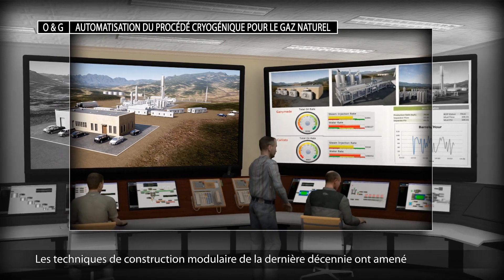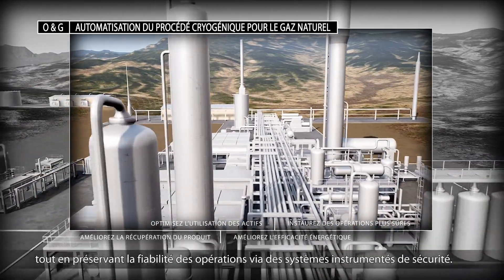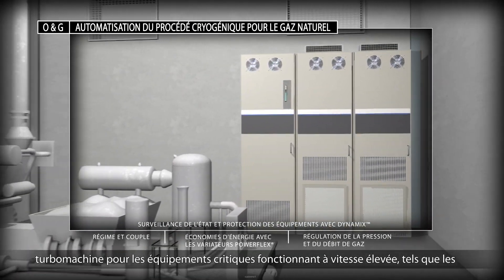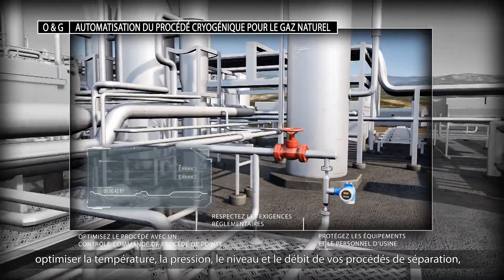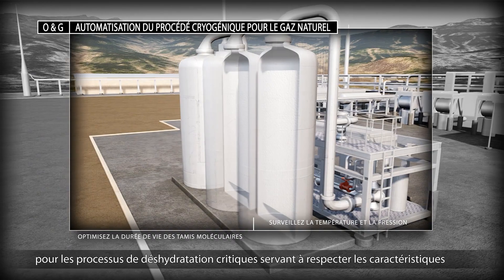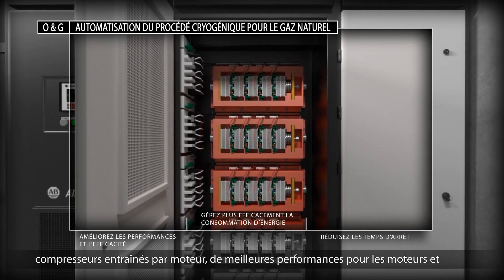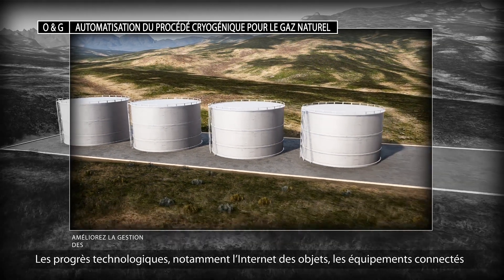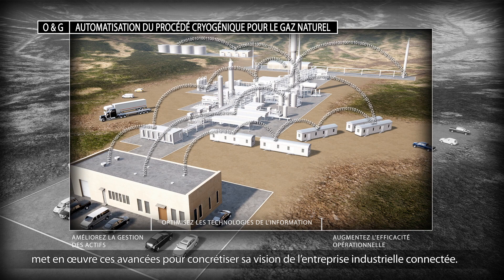Solutions pour les usines de traitement de gaz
L’interconnexion des actifs à l’échelle de l’usine de traitement de gaz apporte de la visibilité en matière de production. Il est alors possible de prendre des décisions opérationnelles stratégiques informées, afin de réduire le risque d’arrêts, d’abaisser au minimum la consommation d’énergie, d’accroître l’efficacité et la fiabilité des procédés, et d’atteindre de meilleurs niveaux de production avec les actifs existants.